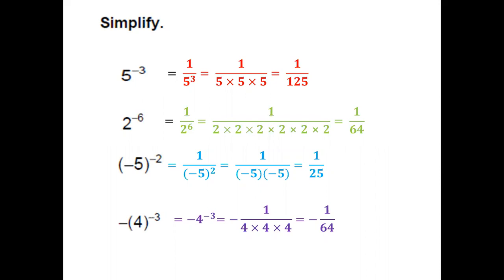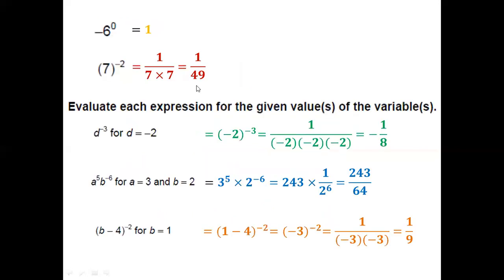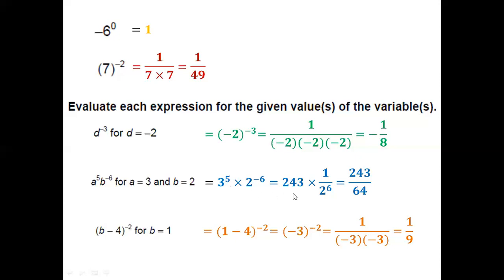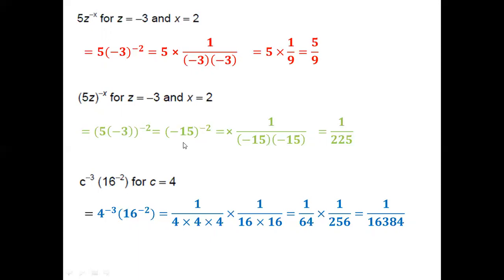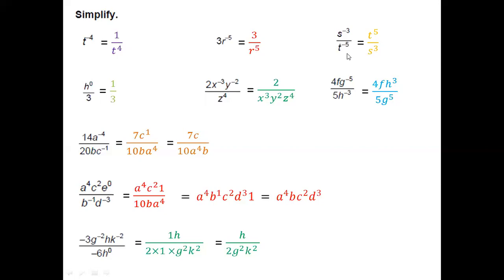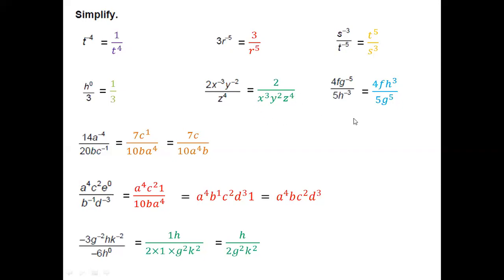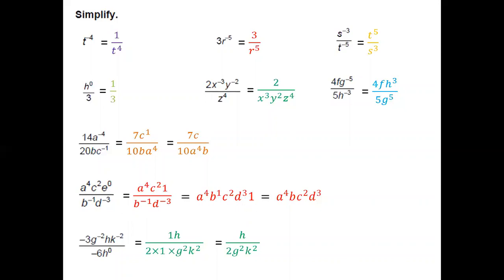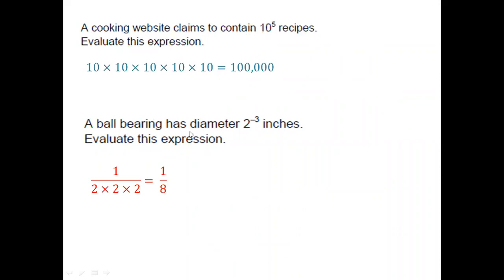Ch.6 L1 - Practice Workbook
We will discuss the answers for Ch6 lesson 1 from practice book